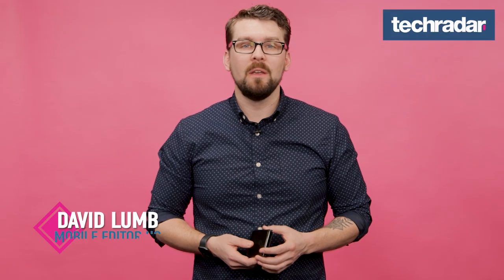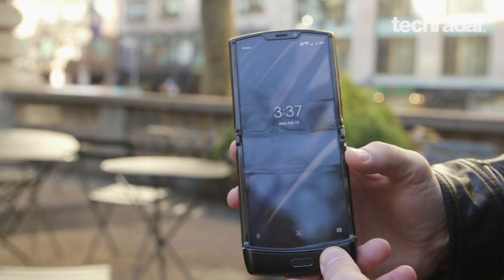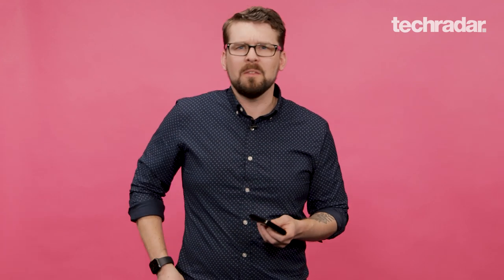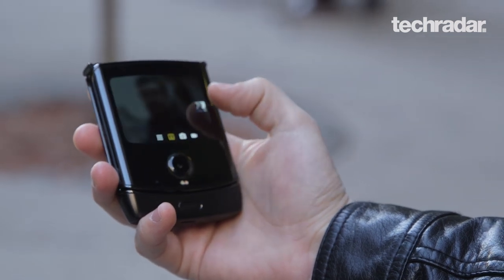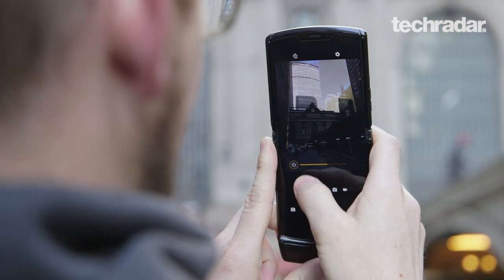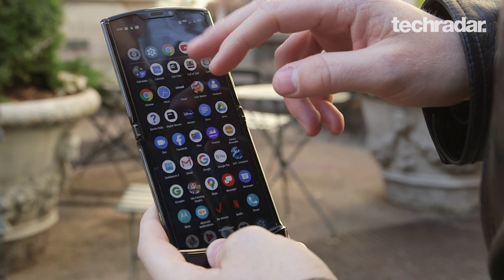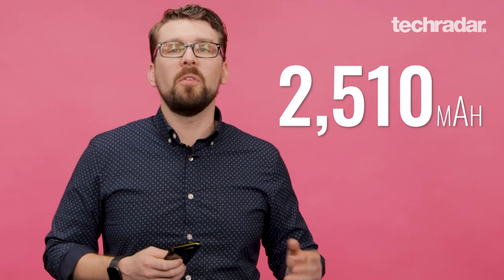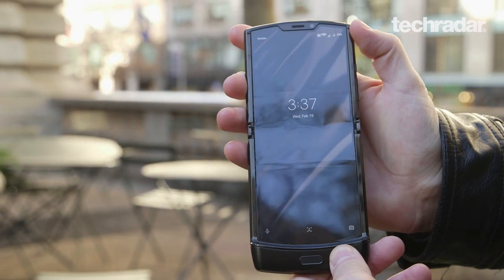Motorola Razr Review | The Motorola Razr folds, but at a high price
TechRadar's Review:
The Motorola Razr is an inspired effort to liberate the world from the boredom of the dominant glass rectangle phone design. While it does offer a foldable form factor that minimizes its footprint and allows it to fit in smaller pockets and pulls off some awesome selfies, the phone cuts corners to achieve its diminutive size, with less power, onboard storage, and battery capacity. All told, this would be a serious challenger for the budget flagship crowd; however, it is more expensive than the newly released Samsung Galaxy Z Flip which tackles the same clamshell design more elegantly.

You can say this for the phone: both its perks and its drawbacks are extreme. On the plus side, it’s the first clamshell foldable to market, with an unprecedented format that halves the smartphone’s footprint and cashes in on nostalgia with a design that evokes the legendary original Razr V3...